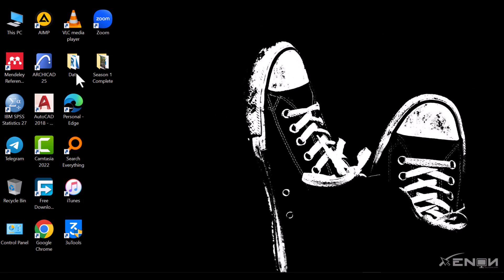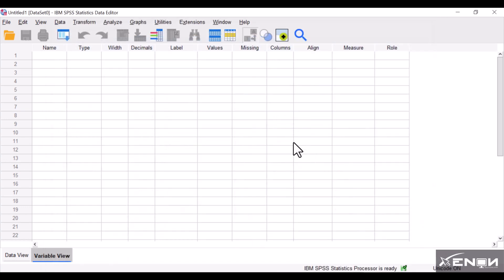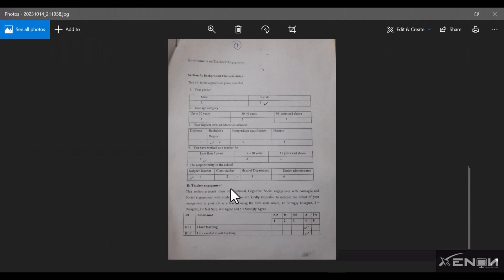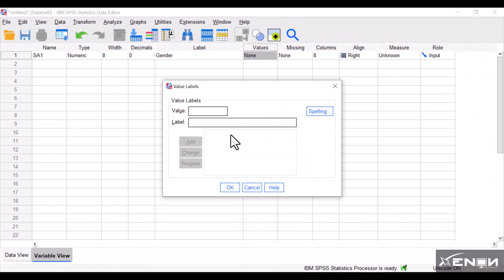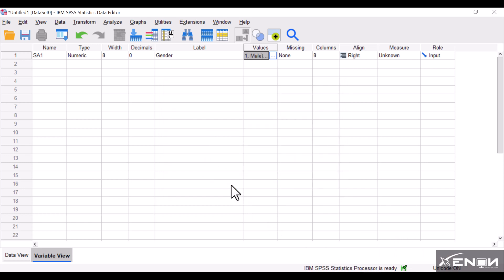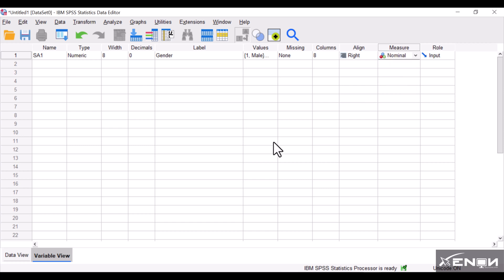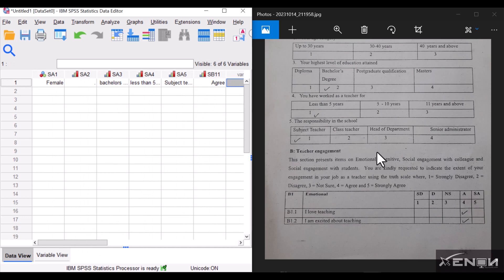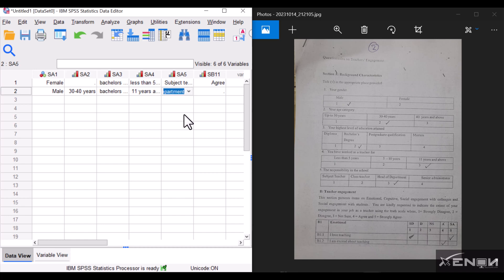How to enter data into IBM SPSS statistics from a questionnaire.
We learn how to enter data into Spss ., this also gives an introduction into Spss statistics